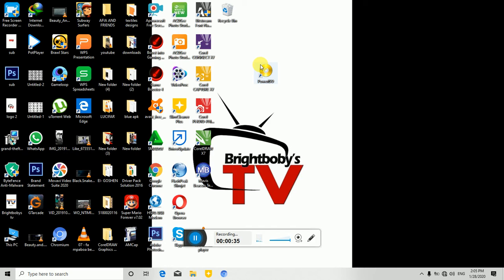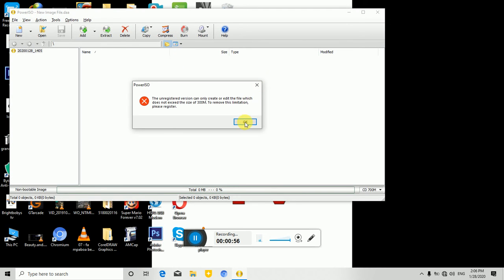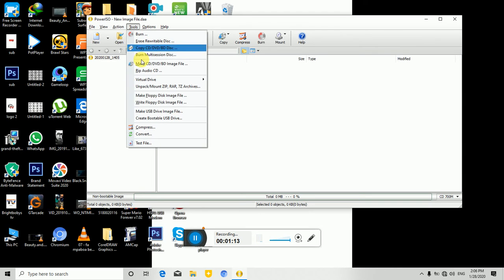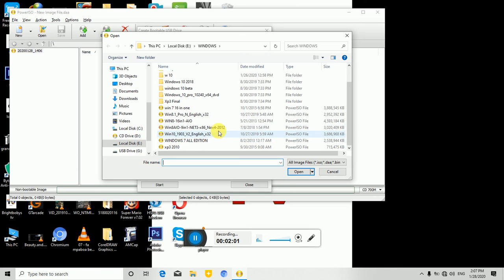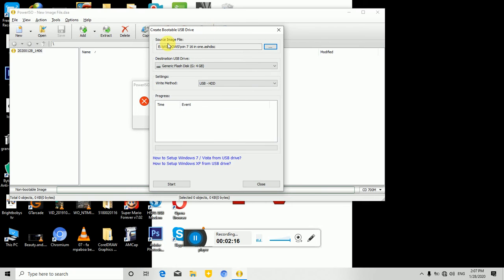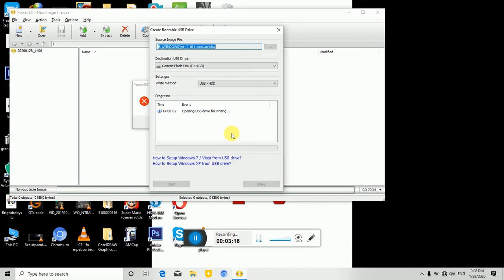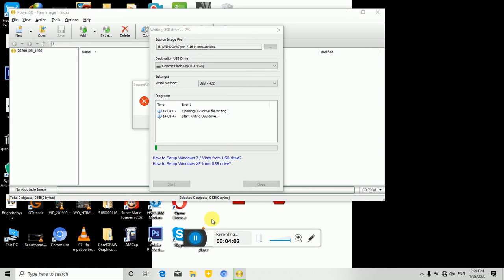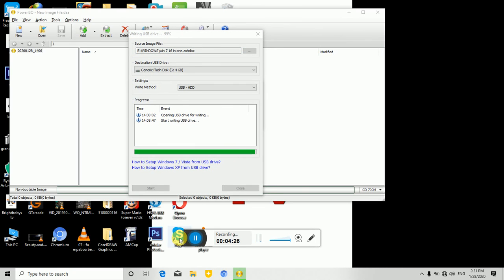Creating Bootable USB Drive in Twi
Best tutorial in our local Ghanaian Akan language.